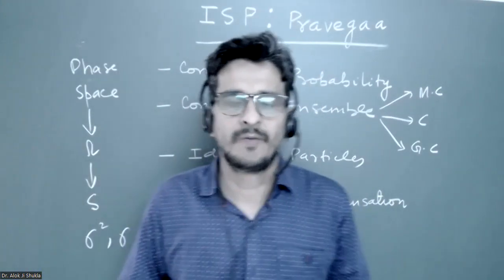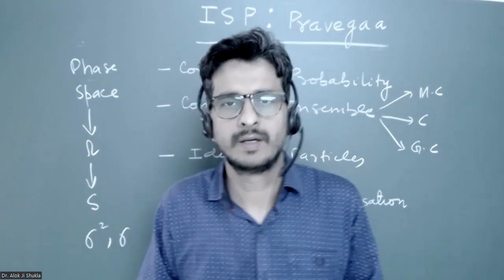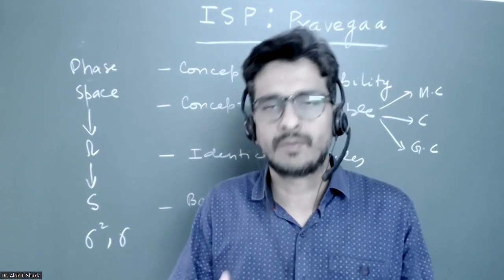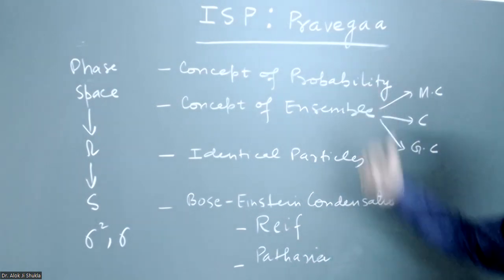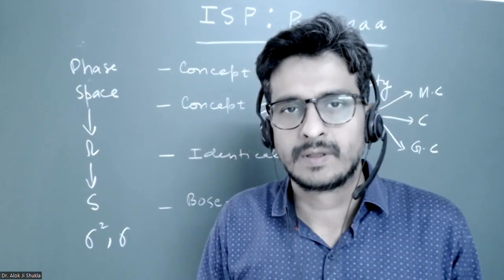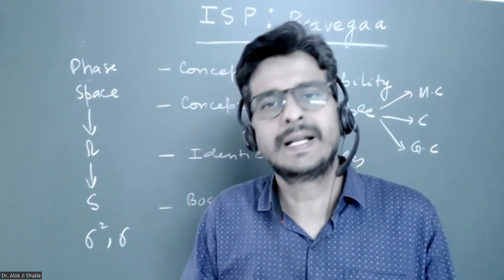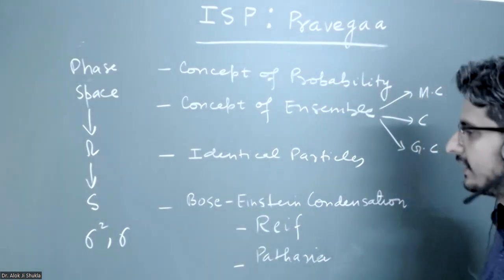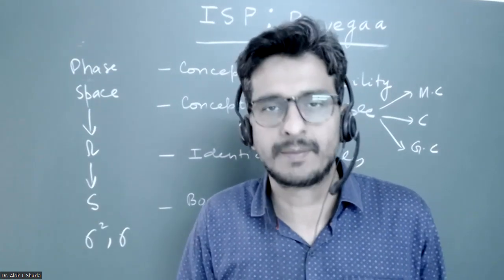𝐈𝐧𝐭𝐞𝐫𝐯𝐢𝐞𝐰 𝐒𝐮𝐩𝐩𝐨𝐫𝐭 𝐏𝐫𝐨𝐠𝐫𝐚𝐦𝐦𝐞 (𝐈𝐒𝐏) 𝐅𝐨𝐫 𝐏𝐡𝐲𝐬𝐢𝐜𝐬 𝐒𝐭𝐚𝐭𝐢𝐬𝐭𝐢𝐜𝐚𝐥 𝐌𝐞𝐜𝐡𝐚𝐧𝐢𝐜𝐬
𝐑𝐞𝐟𝐞𝐫𝐞𝐧𝐜𝐞: 𝐚) 𝐑𝐞𝐢𝐟 𝐚𝐧𝐝 𝐛) 𝐏𝐚𝐭𝐡𝐚𝐫𝐢𝐚